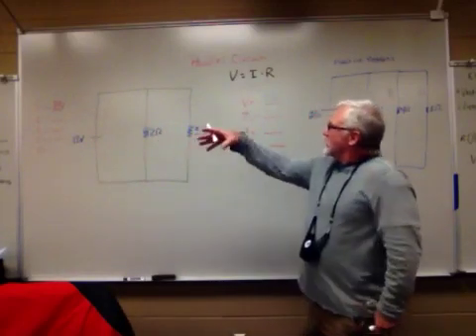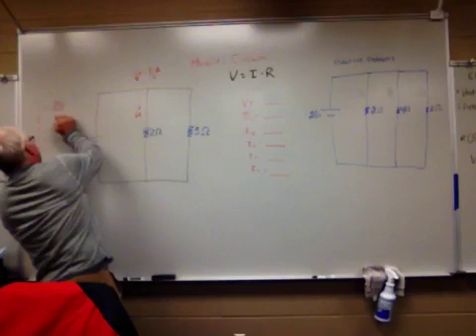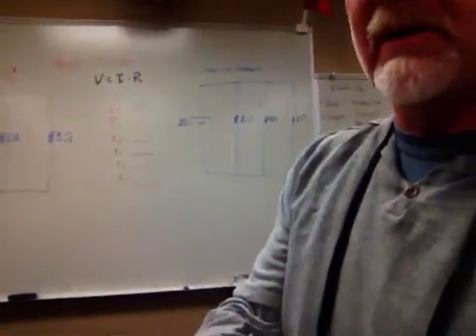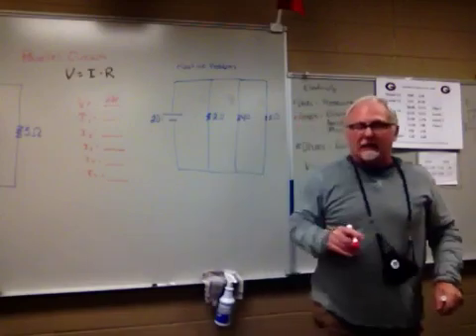Parallel circuit practice problems